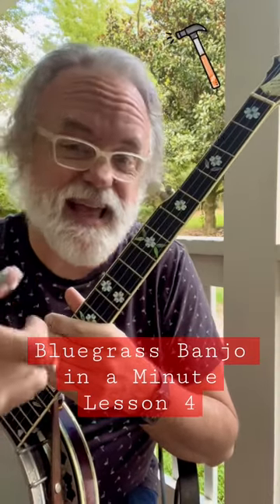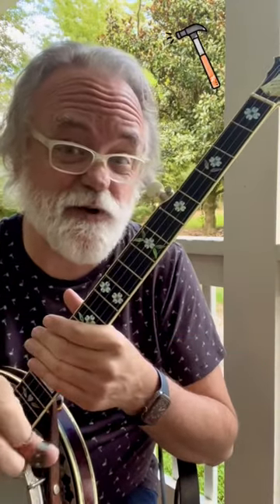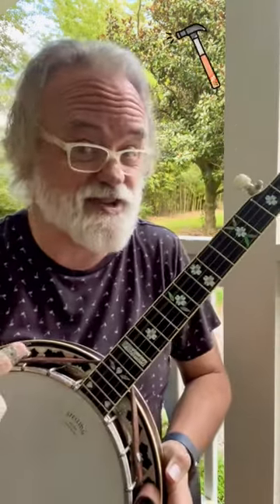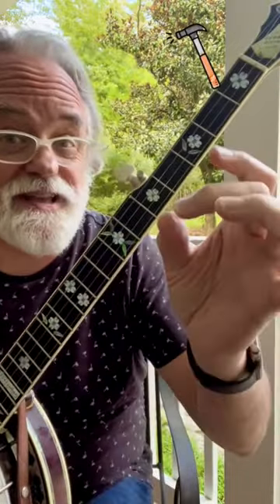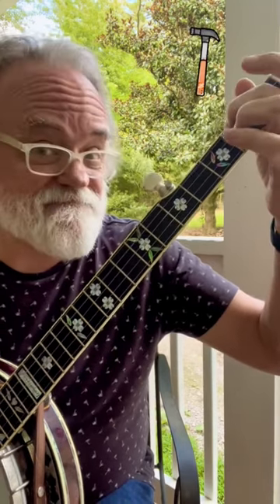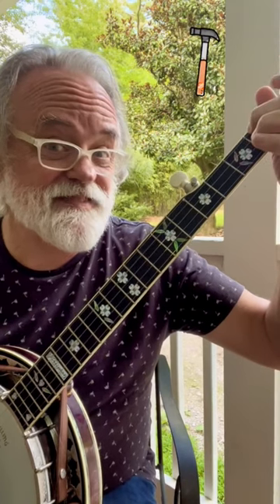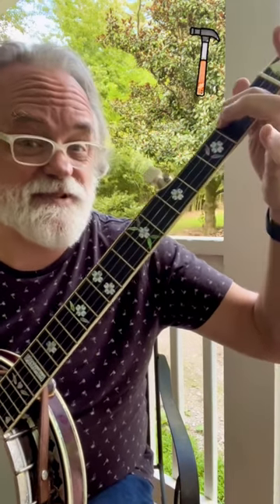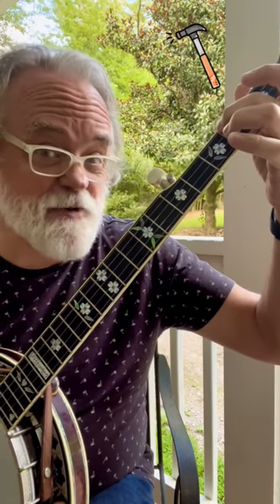Lesson 4 - Bluegrass Banjo in a Minute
Banjo Lesson for people in a hurry.  Once you get this series mastered you might want to look at my other lessons.  Enjoy!

In this lesson: hammer on